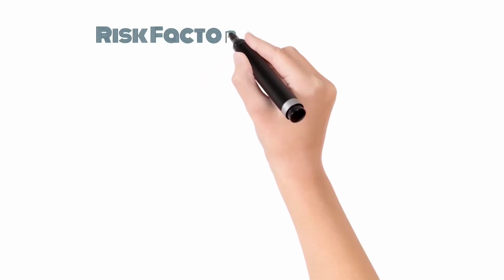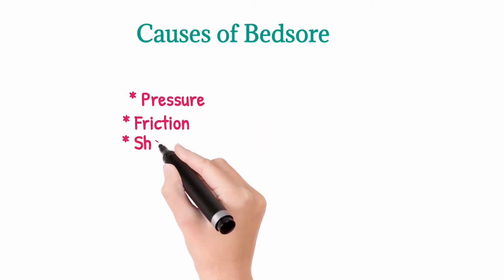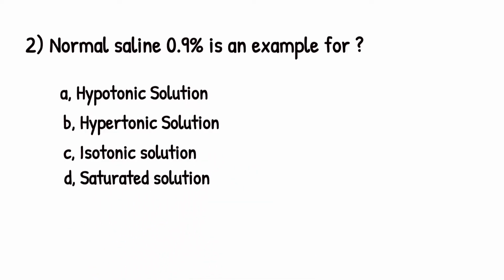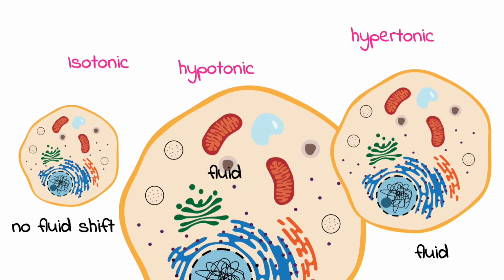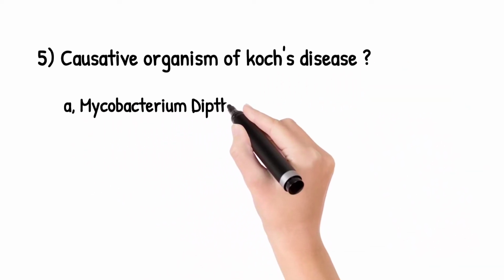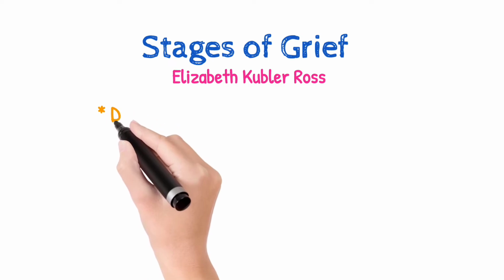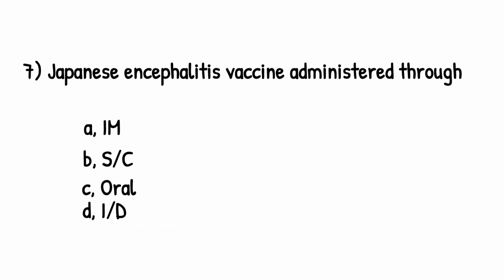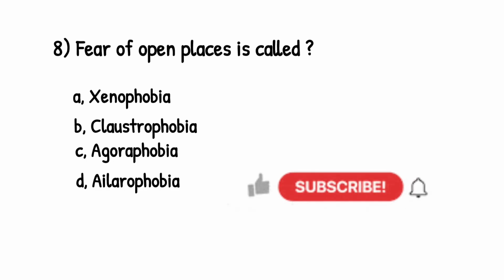Important mcq || Nursing Tutor || sreechitra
Most important mcq for NORCET || JIPMER || SCTIMST

Sree Chitra Previous Questions || Norcet 2022 ||
Sree Chitra Nursing Officer for all exams

Sreechitra Nursing Officer Previous Questions discussion

This is the video of the question paper asked for SCT staff nurse exam 2015. Sree Chitra thirunal is the prestigious institute at Trivandrum. Sree Chitra Staff Nurse Model Questions  & Answers 2015 /Useful for Kerala Psc/Aiims/Nimhans Exams.

# nursingtutorquestionpaper
keralapscnursingtutorsyllabus 2022